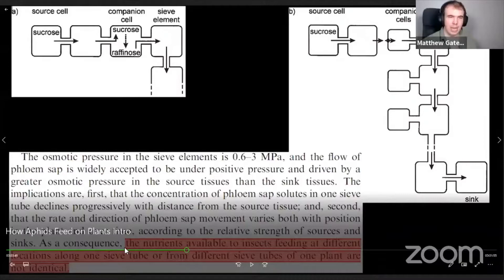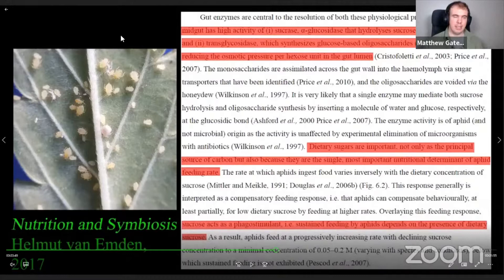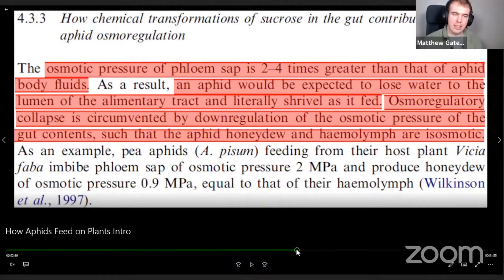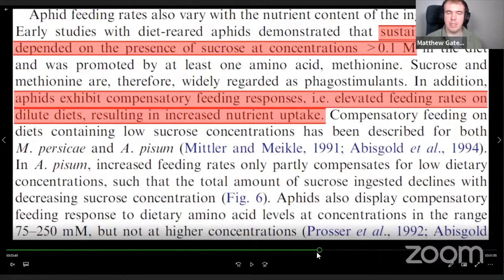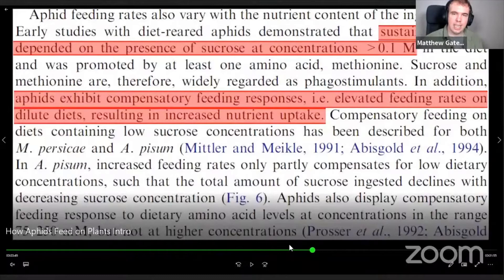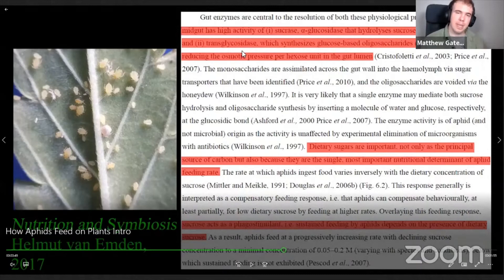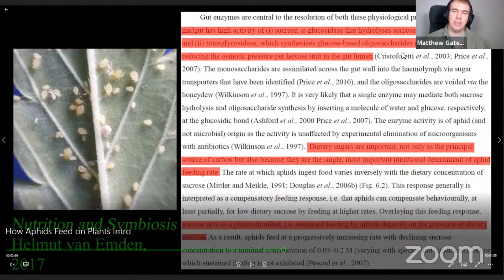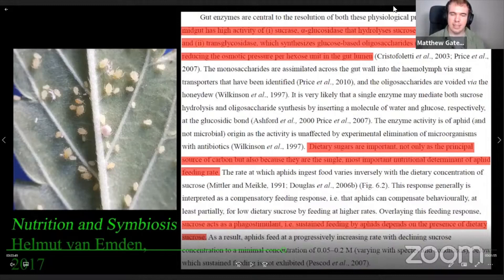GWF KD: Matthew Gates Breaks Down Why Brix does NOT make Plants Immune to Pests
Growing With Fishes Podcast is available on your favorite podcast app.

Potentponics.com